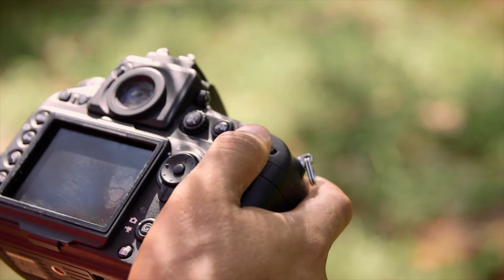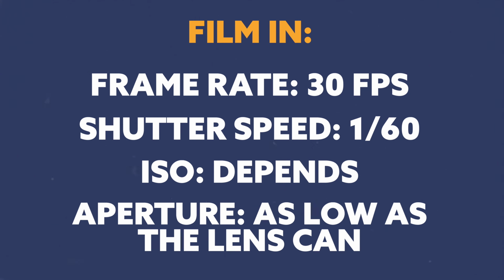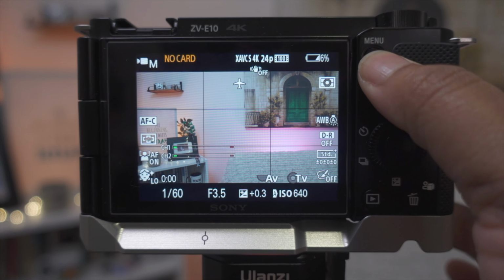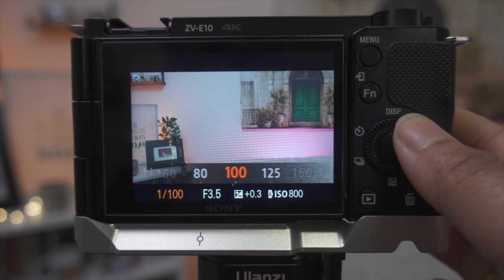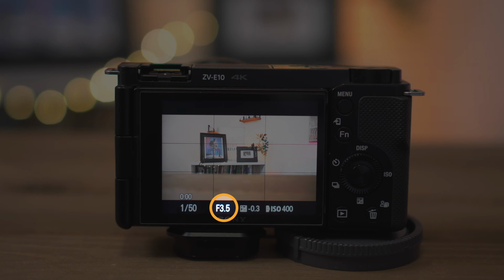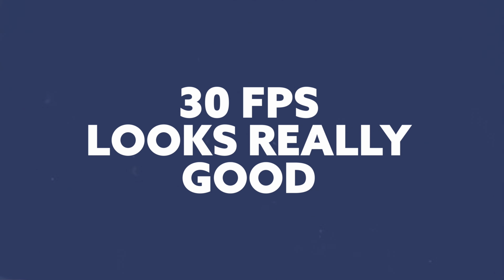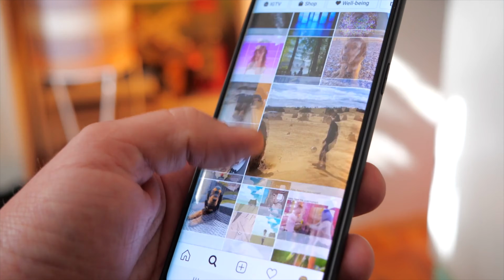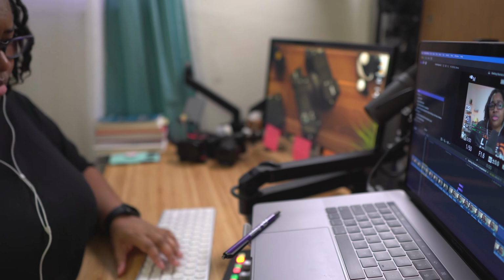Make Regular Videos Look Awesome In Vertical Mode With This Simple Trick!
If you're using your Sony ZV-E10 and you're not sure you've screwed up the settings too bad to use it for vertical videos, you're wrong! Here's what you need to do...